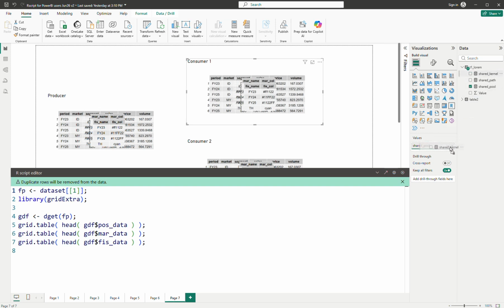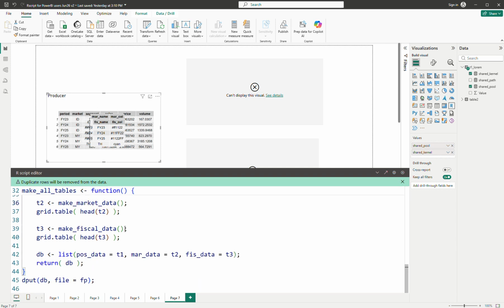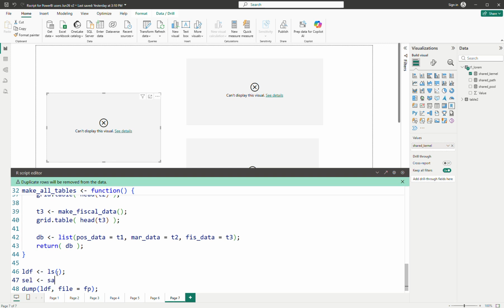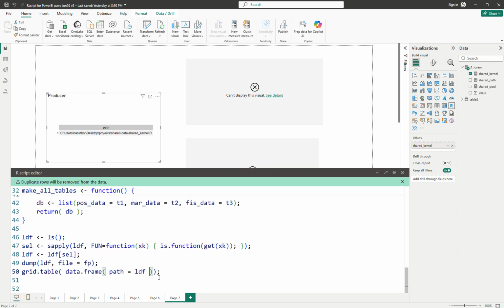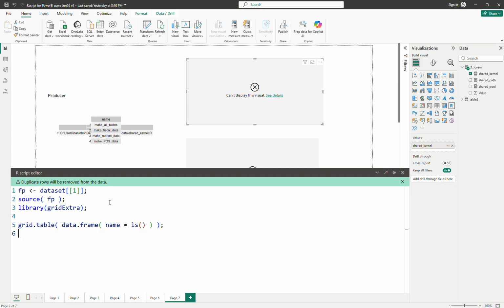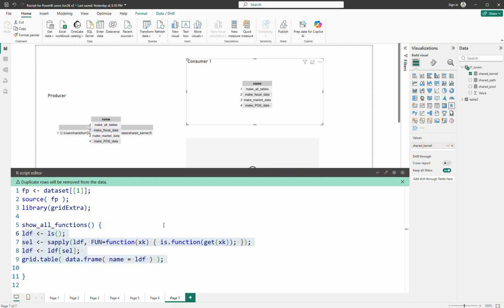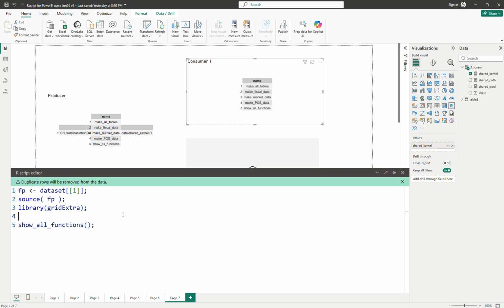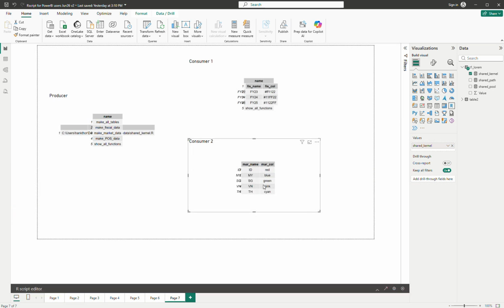rbi 05, shared kernel of all functions